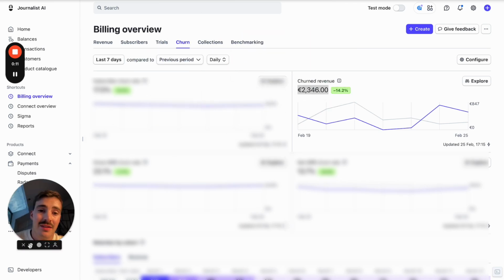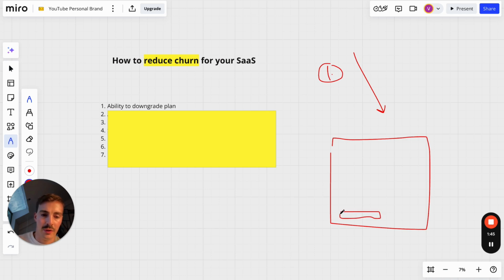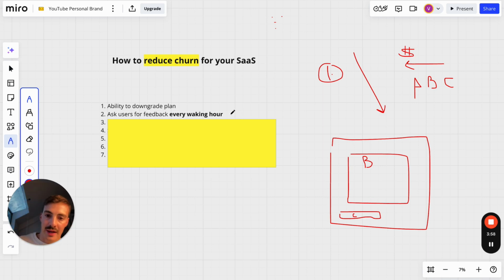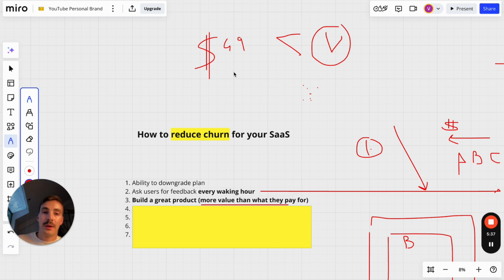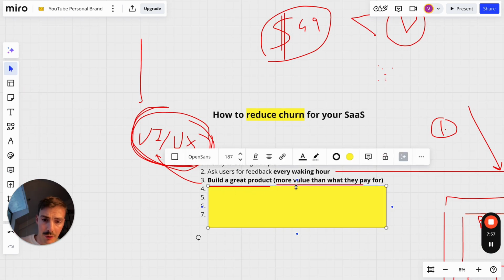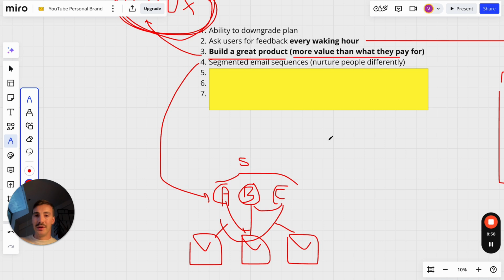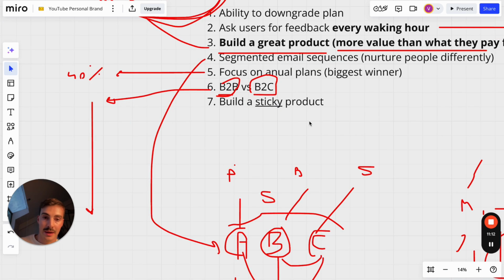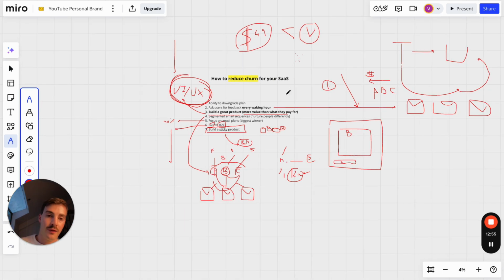$600/day SaaS Churn Reduction Plan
This is how I reduce my SaaS churn.

Chapters:
0:00 SaaS churn importance
0:18 Ability to downgrade plan
2:36 Ask users for feedback every waking hour
4:47 Build a great product (more value than what they pay for)
7:42 Segmented email sequences
9:13 Focus on anual plans (biggest winner)
9:55 B2B vs B2C
10:49 Build a sticky product